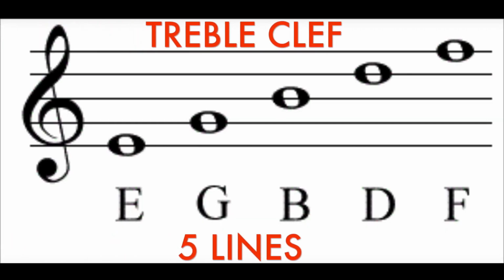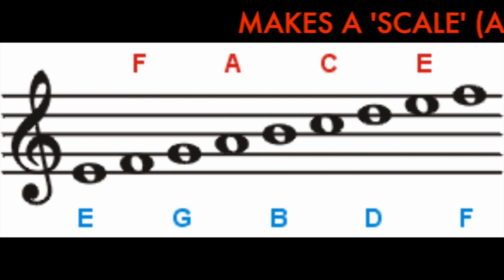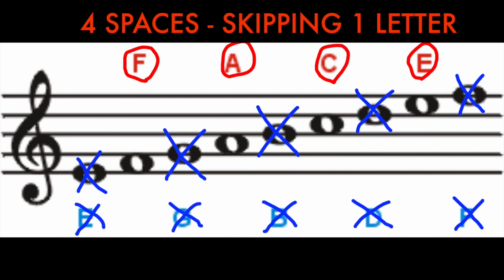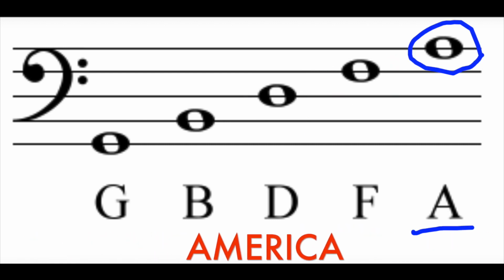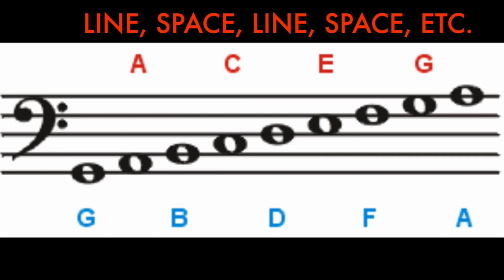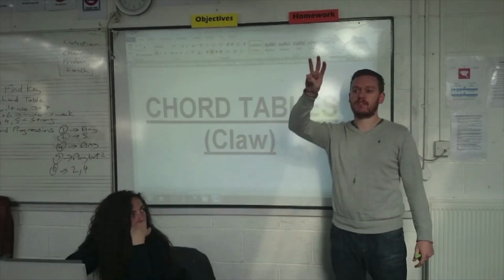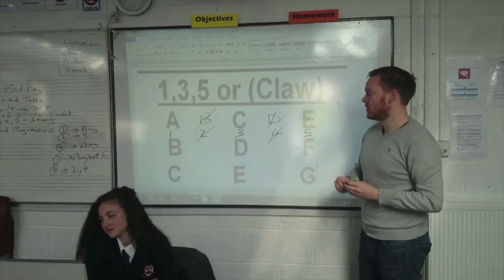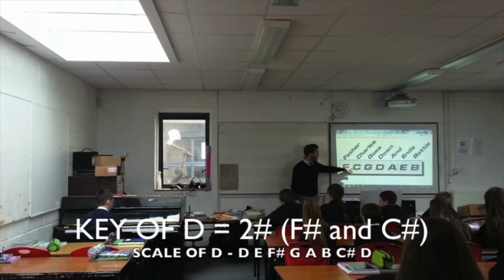Triads Tutorial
Junior Cert Music
Q6. Triads Tutorial
Chords Tutorial
Mr.Monaghan.